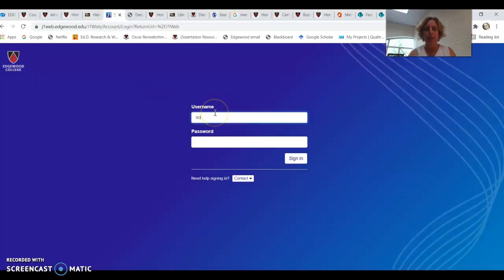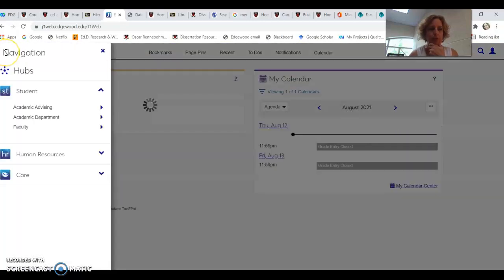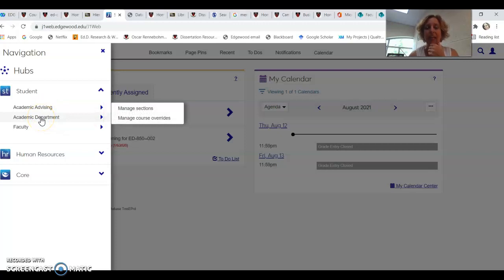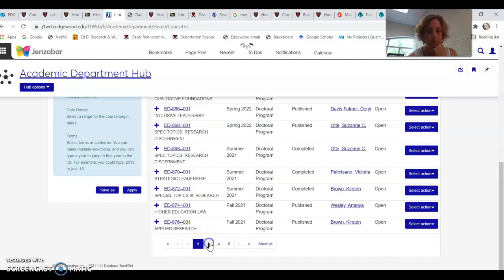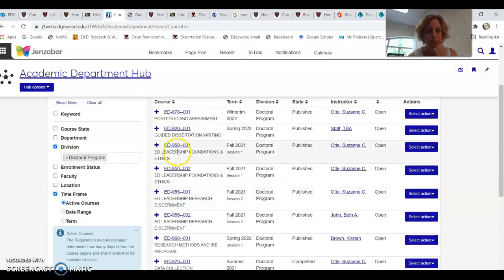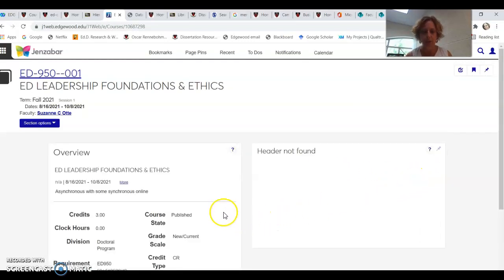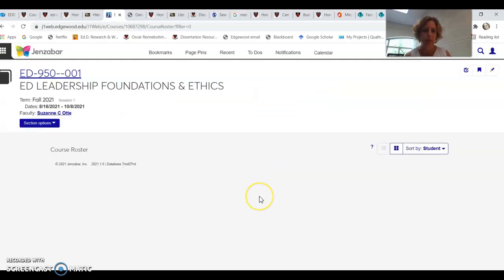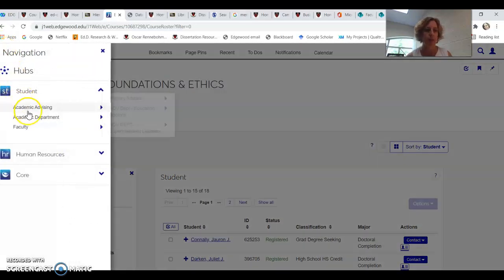Accessing Course Roster